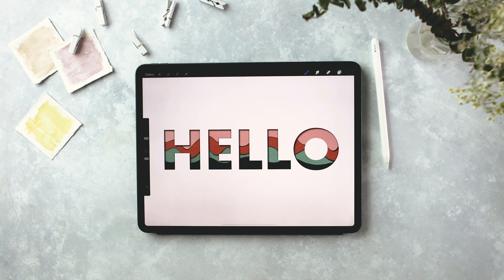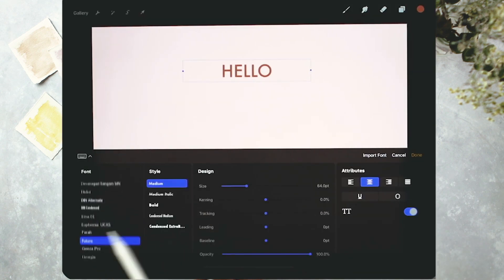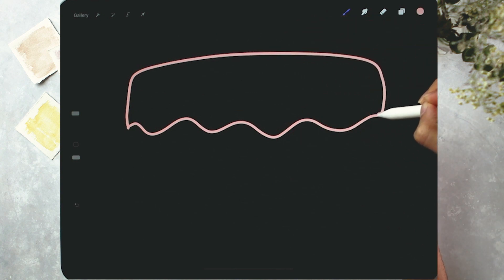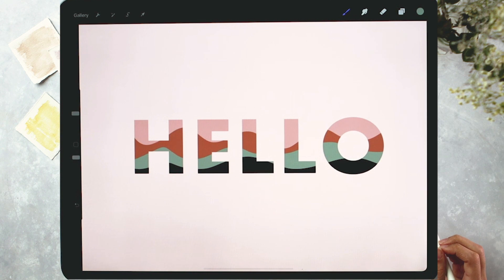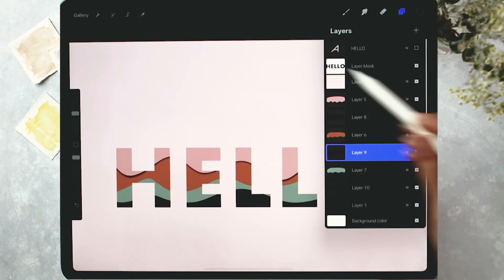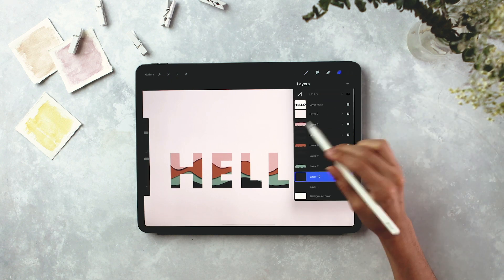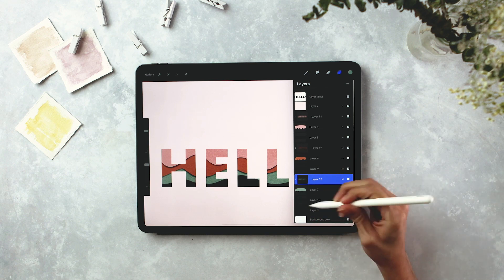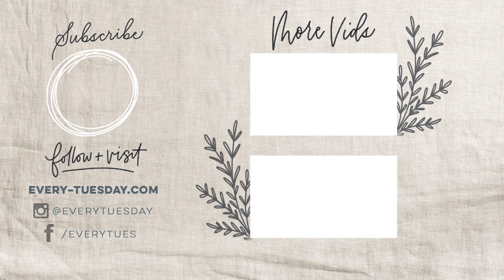Create a Paper Cut Out Effect in Procreate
In this tutorial, I'm sharing an easy way to create a realistic paper cut out effect to lettering, complete with an inner shadow! Free color palette and brush are included ✨

The free color palette and brush mentioned in the video are both available

When you become a free Every Tuesday email subscriber, you’ll have access to other color swatches, brushes, lettering guides and more for Procreate - all 100% free! Get all the details and sign up